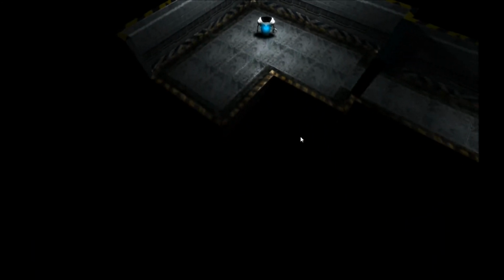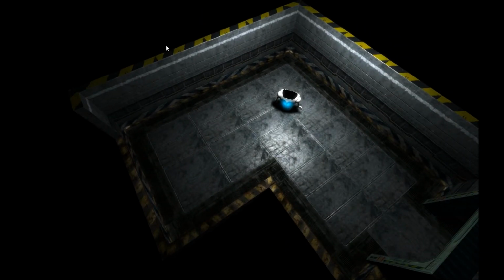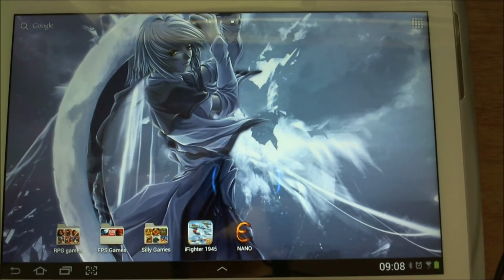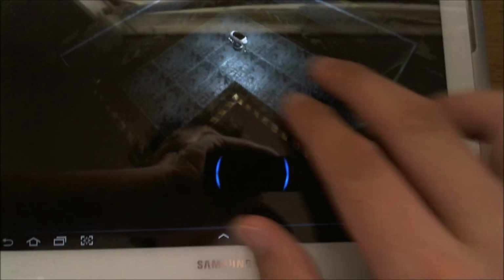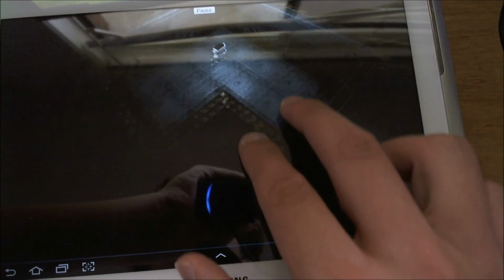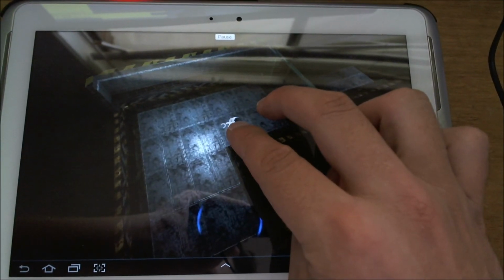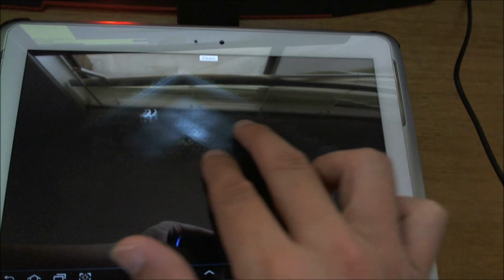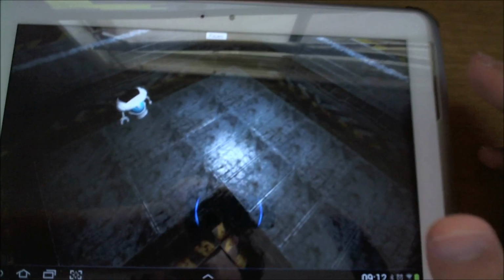NANO Vlog: Advanced Touch Handling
This is part of my development vlog for a game I'm creating called NANO.

 In this video I explain my approach to camera movement on an android tablet using multi-finger touches. I created a touch handler that allows for camera rotating, panning & zooming all using 2 fingers.